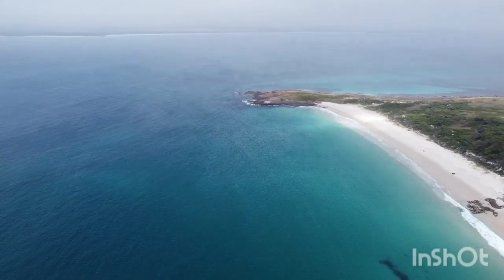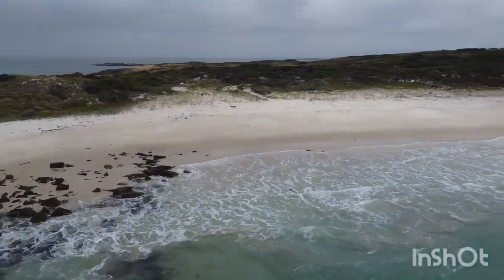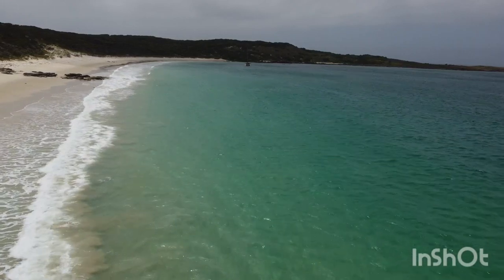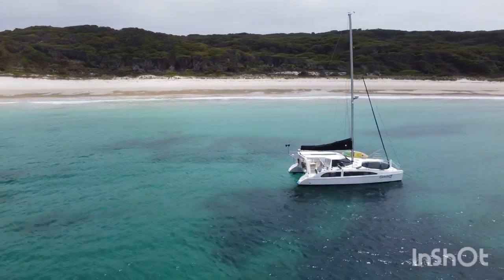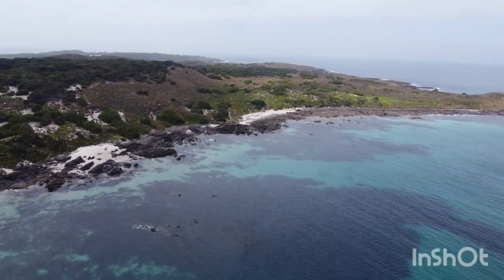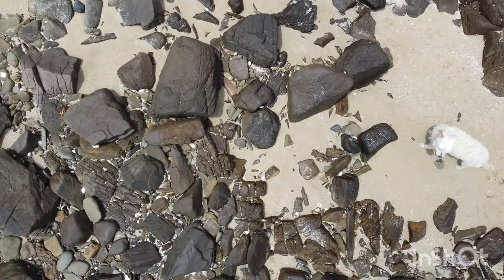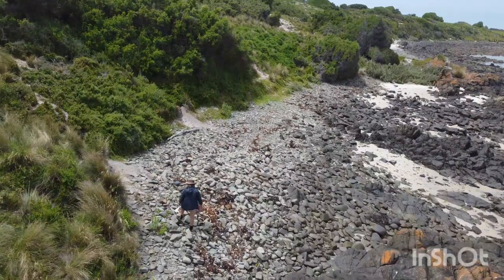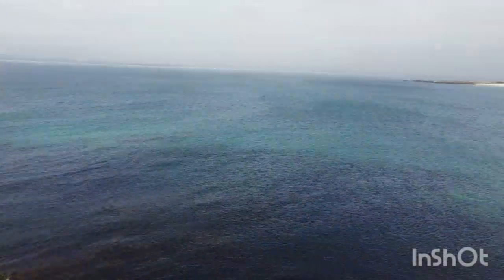Camelot sailing , Swan Island , anchorage